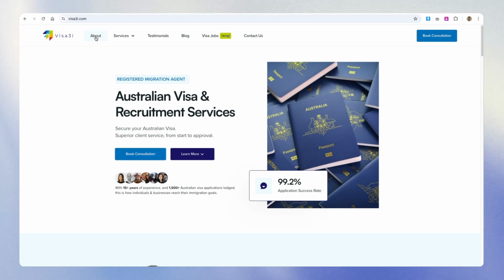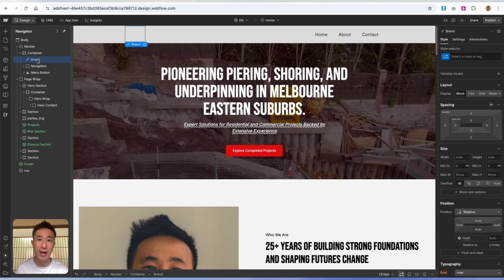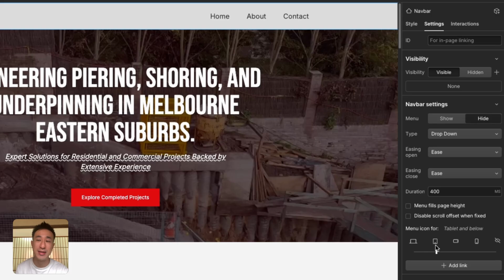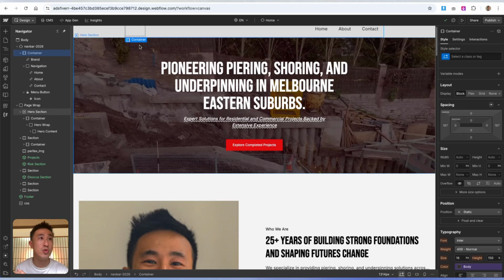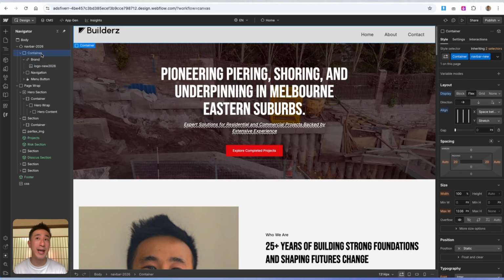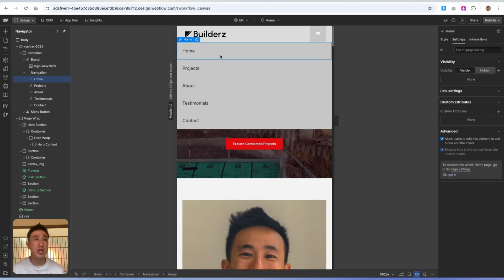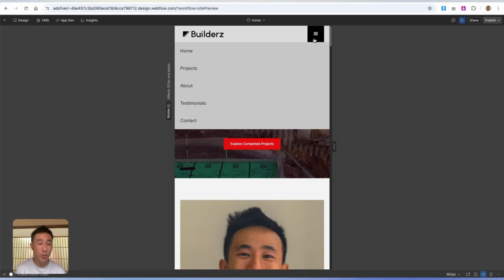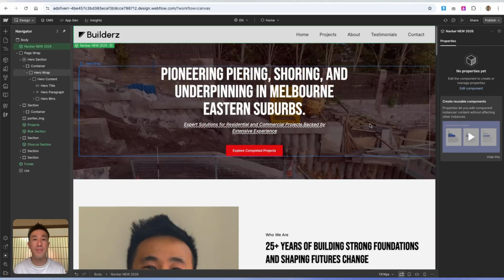Webflow Navbar Tutorial for Beginners (Default Component)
This @Webflow Navbar tutorial for beginners shows how to build a responsive Webflow navbar using the default component, including mobile menu behaviour and navigation best practices.

// Timestamps
00:00 - Intro & Example
00:40 - Custom Navbar vs Default Component
00:56 - Default Navbar Component Anatomy
02:16 - Default Navbar Settings
03:30 - Building the Navbar
06:26 - Making Navbar responsive (Tablet & Mobile)
07:45 - Navbar Active State Styling
09:30 - Navbar Re-usable Component
09:52 - Navbar Sticky Positioning
10:20 - Closing Statements & Final Thoughts